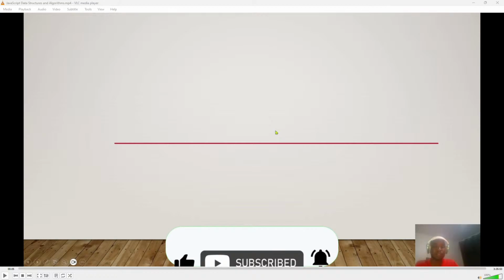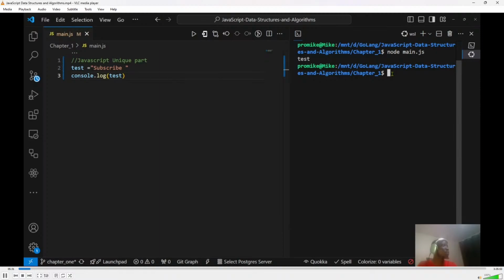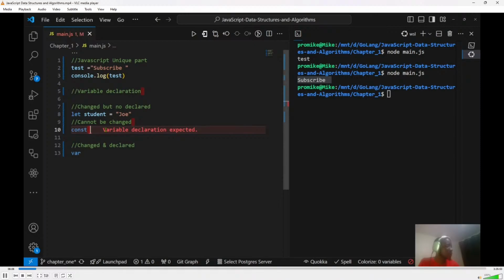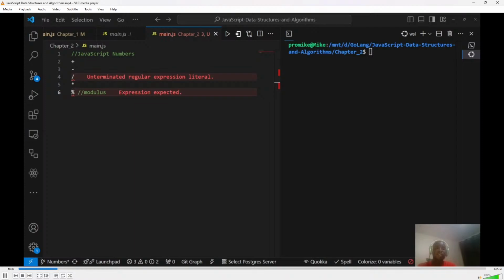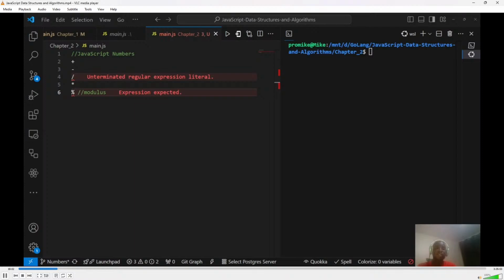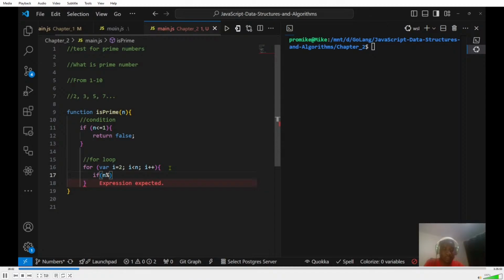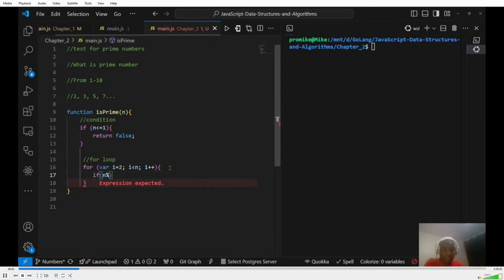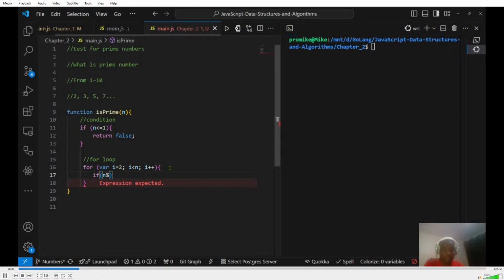🔴JavaScript Classes Explained: A Beginner's Guide(2024) SUBSCRIBE!!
Unlock the power of object-oriented programming in JavaScript with our in-depth guide to JavaScript Classes! 🚀 In this video, we'll break down everything you need to know about classes in JavaScript, from the basics to advanced concepts.

What You'll Learn:

Introduction to JavaScript classes and why they're important
Creating and using classes in your code
Understanding constructors, methods, and inheritance
Practical examples to solidify your understanding
Tips for writing clean, maintainable code with classes
Whether you're a beginner or looking to deepen your JavaScript knowledge, this video will help you master classes in JavaScript.